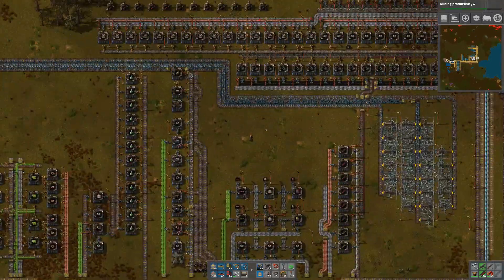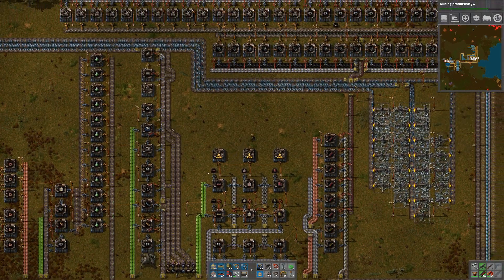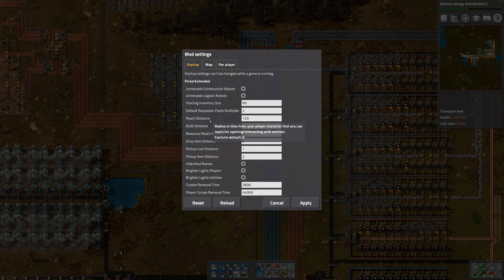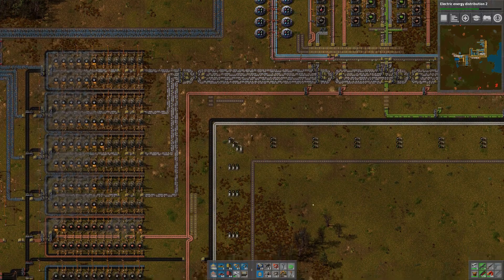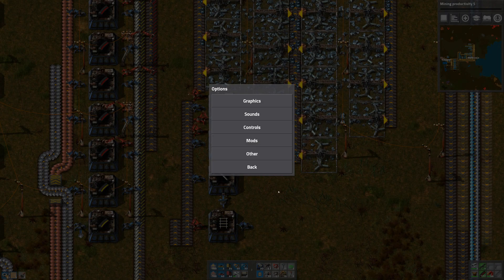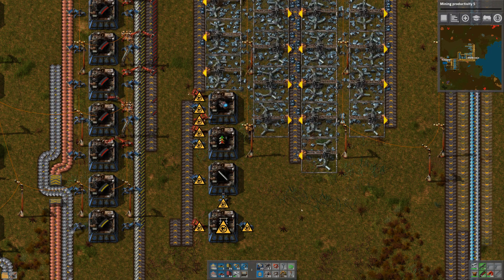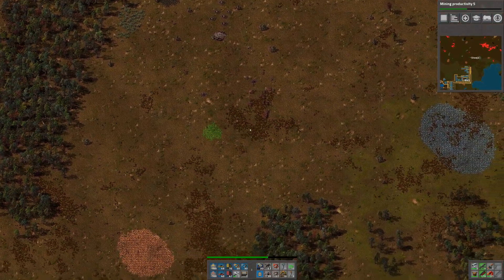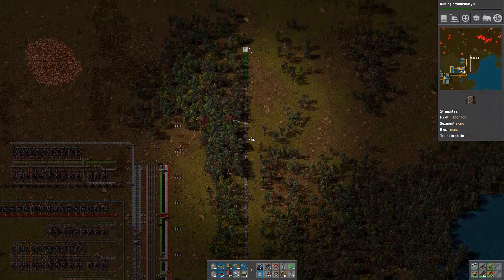I Fix That Engine Belt | Factorio 0.15 Part 24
FACTORIO! Let's Play Factorio, shall we? In this Let's Play, we'll be playing Factorio 0.15! Remember if you're having fun and liking the content then fire some likes, drop some comments and share it with your buddies!